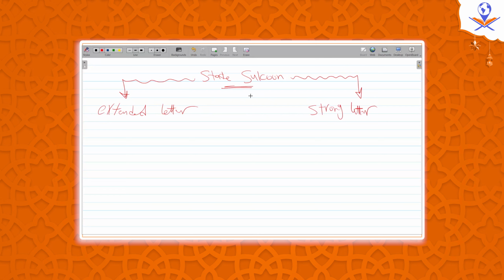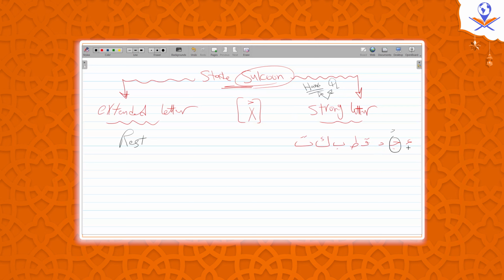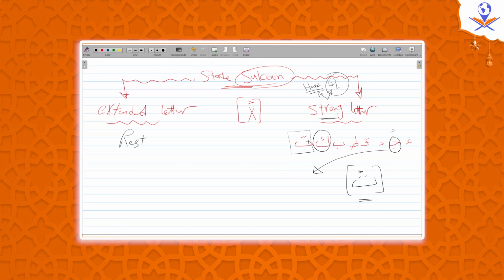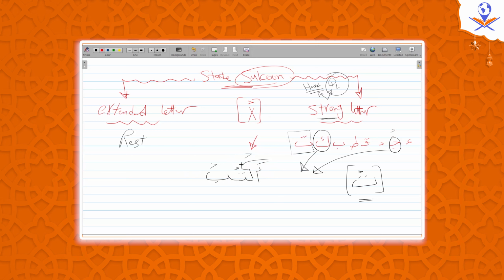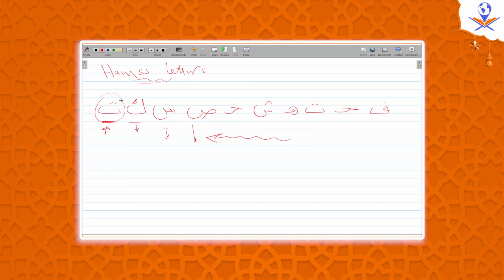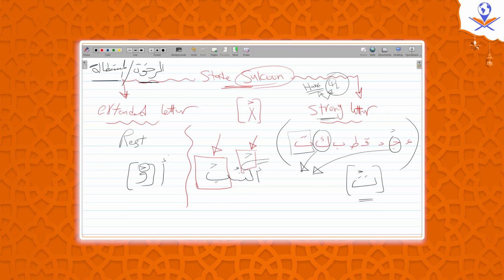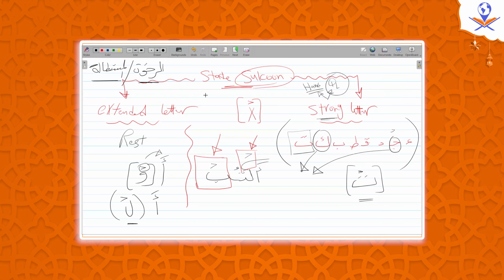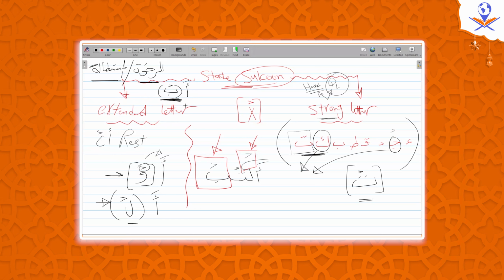Strong & Flexible letters in Tajweed || Ash-Shiddah & Ar-Rakhawah